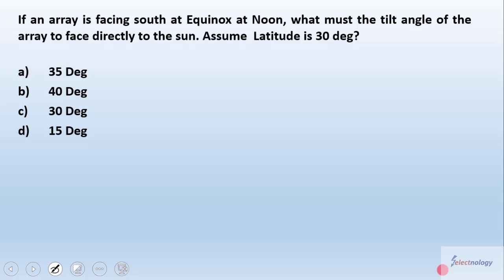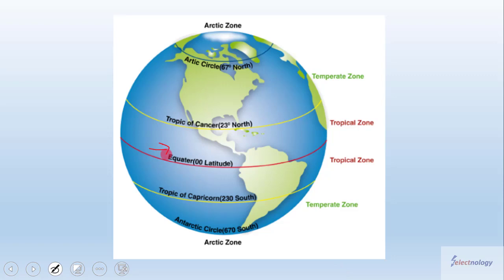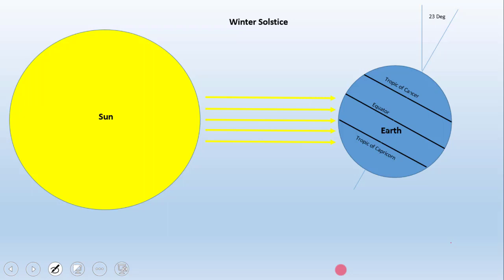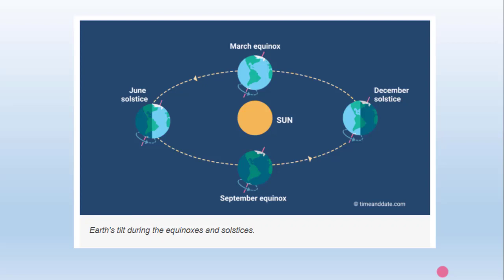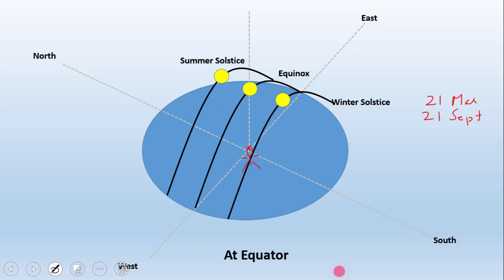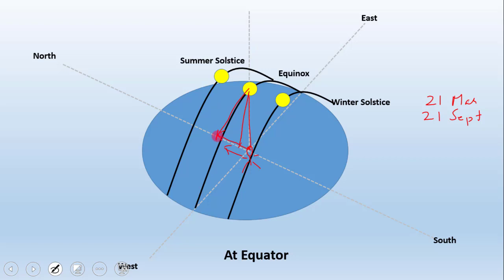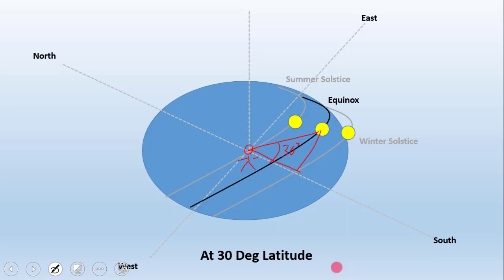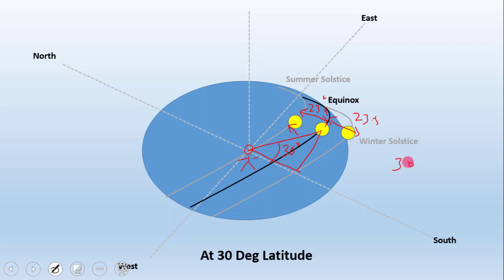NABCEP Associate Question: Finding Array Tilt Angle from Latitude Angle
This Channel is about understanding:
1. Solar PV System Design, Installation and Maintenance in accordance with NEC Code
2. Understanding Instrumentation, Control Systems and SCADA for Oil & Gas, Energy, Water and Waste Water sector
| Online Courses | NABCEP Training | Instrumentation & Control Training
Learn how to solve NABCEP Associate Exam Questions
Learn Process Instrumentation in few hours by Certified Instructors
Online Courses: Learn through easy steps and Certify yourself
Expert Instructors: Certified and International Experience
Easy Communication: Quick Student-to-Instructor Communication
Easy To Use: Simple Steps – Click the Course, Purchase and Start
Video Tutorials: Video Lectures explained with Presentation Slides
Technical: Technical explanation with Graphs, Charts and others
Easy To Understand: Easy to Understand and Quick Learning
Satisfaction: Learning Satisfaction Guaranteed